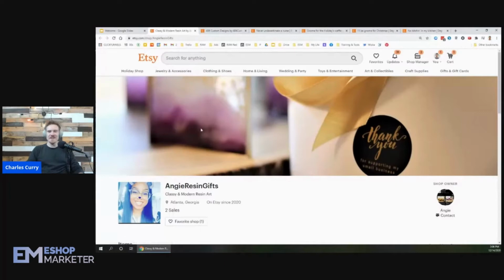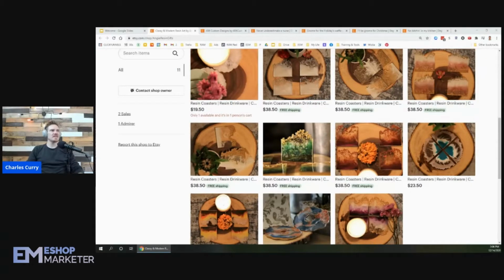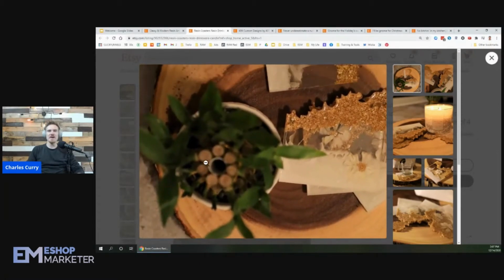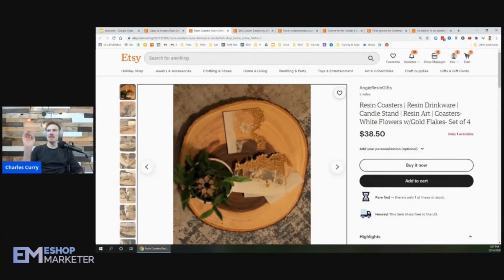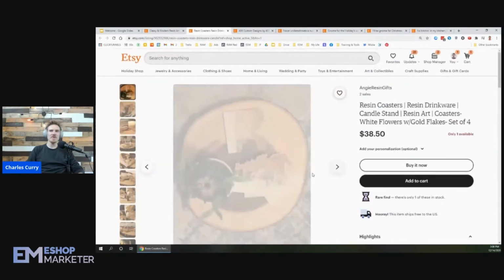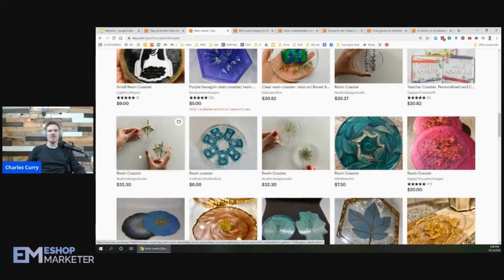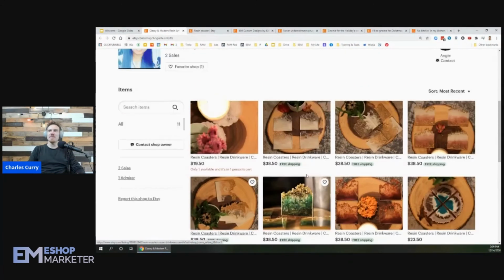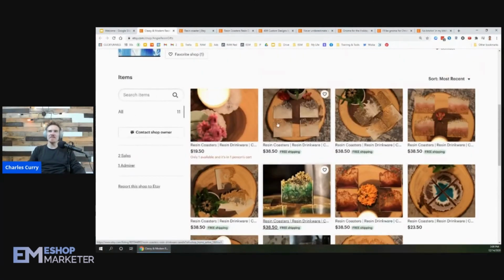Resin Art Etsy Shop Review | Selling on Etsy | Etsy Selling Tips | How to Sell on Etsy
In this video, I reviewed a Resin Art Etsy Shop of one of our members - giving useful tips on how to sell on Etsy, offering advice on what they can do to improve their Etsy shop, and more.